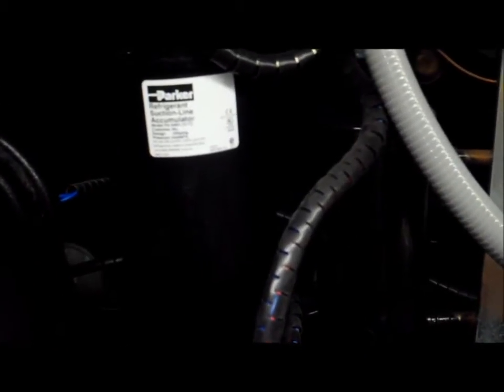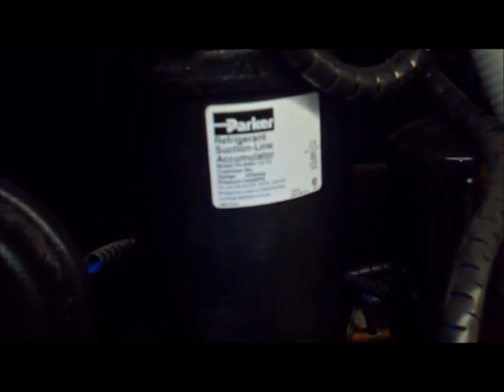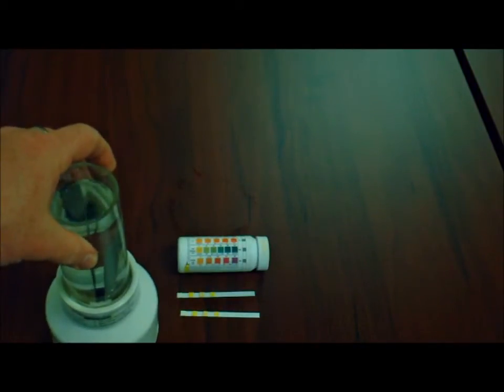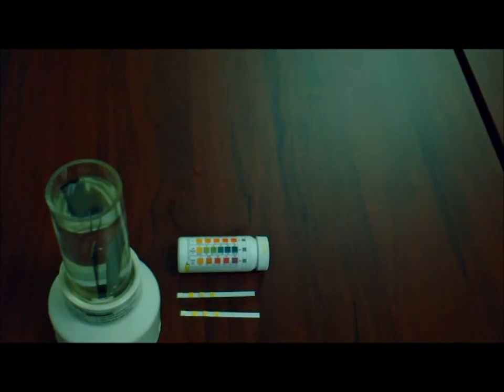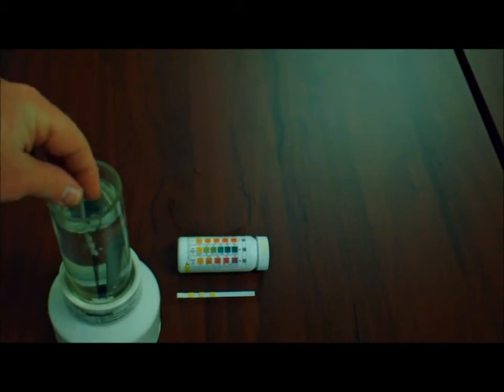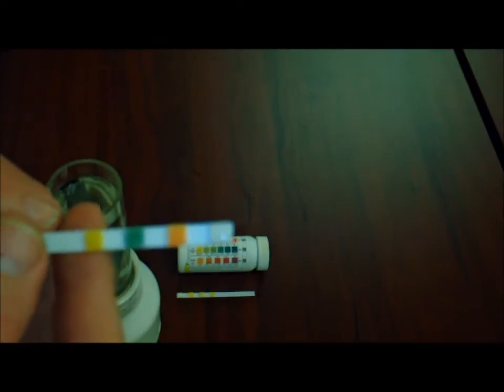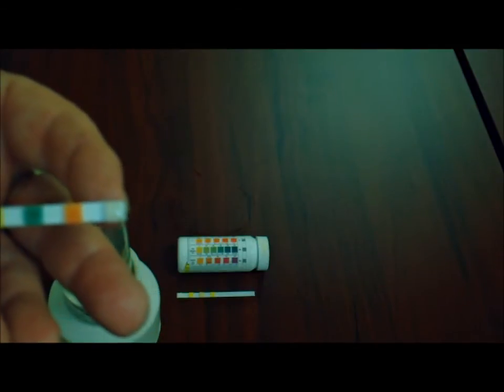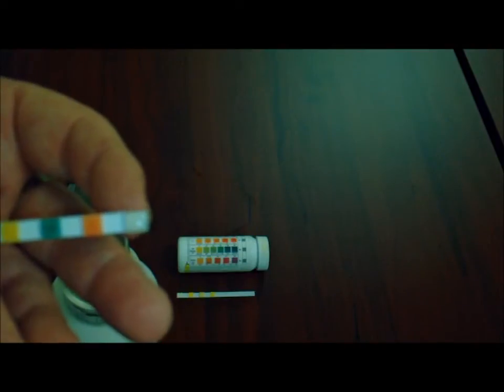How To Tell If Water Around Pool Heat Pump Is Condensation Or A Leak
An AquaCal Swimming Pool Heat Pump Technical Support Professional explains how you can tell if water around your heat pump is from a leak or condensation.